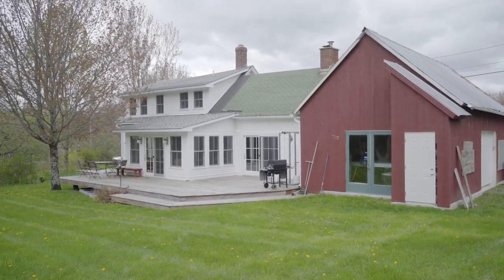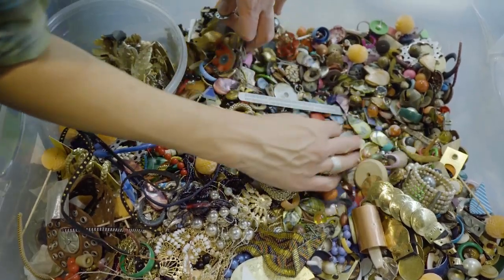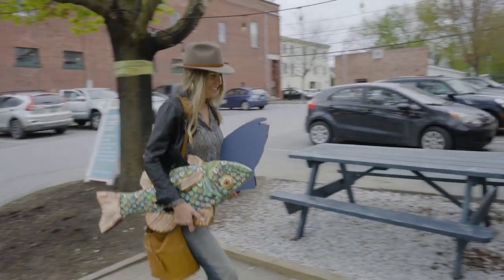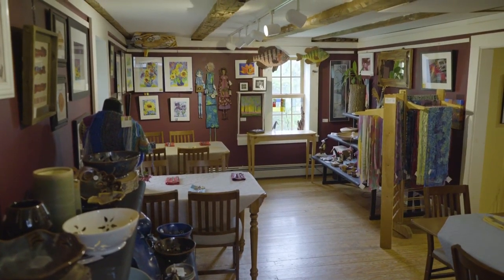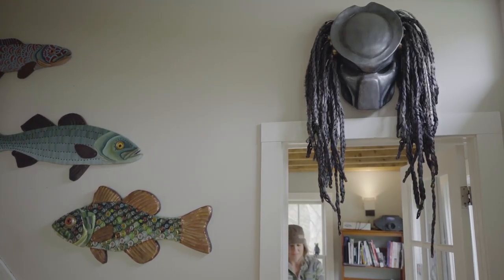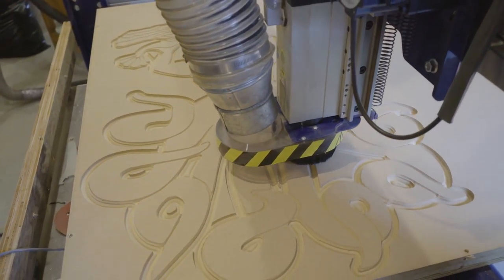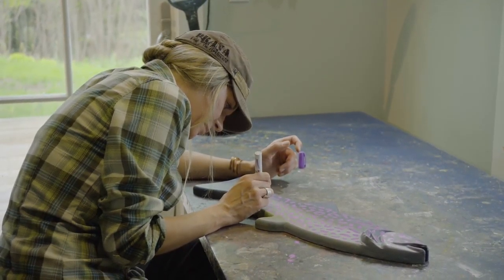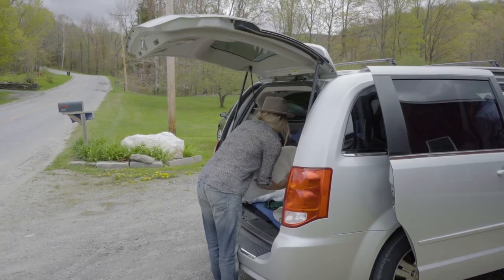Welcome to Rachel Laundon Art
Learn more about Vermont artist Rachel Laundon (aka the fish lady).